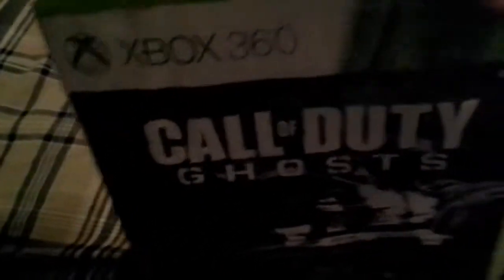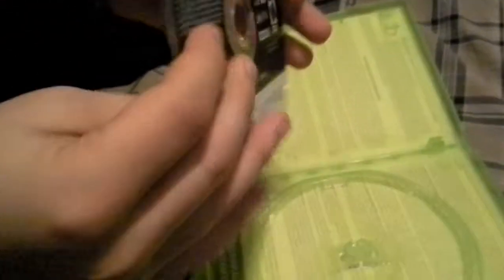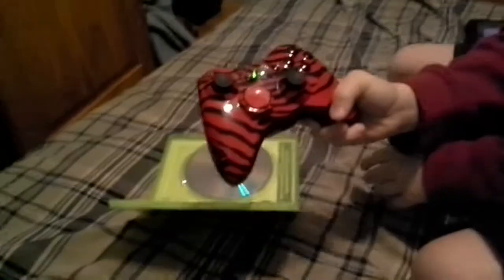How to fix a lazered or scratched disc (it works)